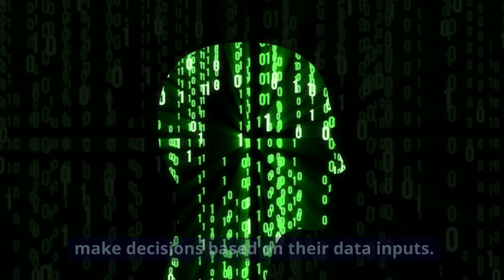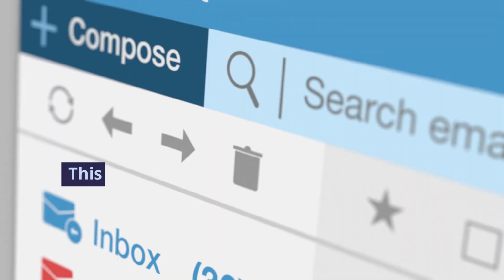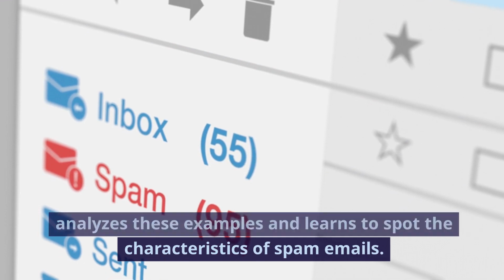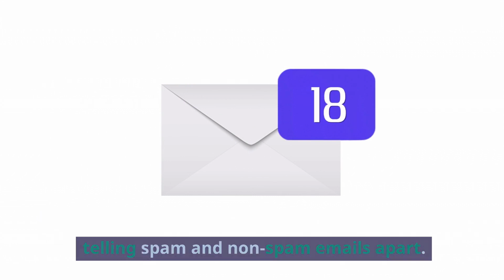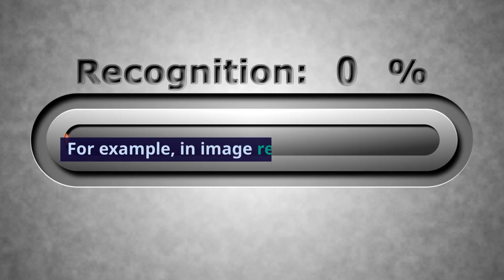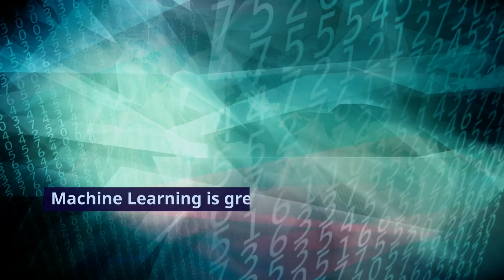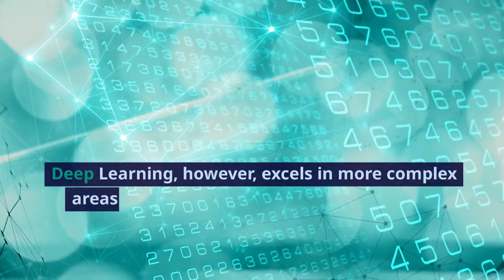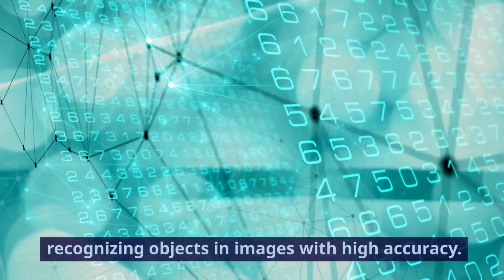Understanding the Difference: AI, Machine Learning, Deep Learning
Dive into the intricate world of technology with our latest video, "Understanding the Difference: AI, Machine Learning, Deep Learning." This educational piece is designed to clarify the often-confused distinctions and connections between these three critical areas of modern computing.

🤖 AI Demystified: Discover the broad scope of Artificial Intelligence (AI) and how it serves as the umbrella term for machines performing tasks that typically require human intelligence.

🧠 Machine Learning Unveiled: Learn about Machine Learning (ML) as a subset of AI, focusing on how machines learn from data and improve over time without explicit programming.

🔍 Deep Learning Explored: Get insights into Deep Learning, an advanced branch of ML. Understand how it uses multi-layered neural networks to simulate complex human decision-making processes.

📊 Real-World Applications: See these technologies in action through examples in various industries, highlighting how they differ in approach and complexity.

🌐 For Enthusiasts and Professionals Alike: Whether you're a tech enthusiast, a student, or a professional looking to deepen your understanding, this video offers valuable insights into these cutting-edge technologies.

👨‍💻 Join the Conversation: Engage with us in the comments! Share your thoughts and questions about AI, ML, and Deep Learning.